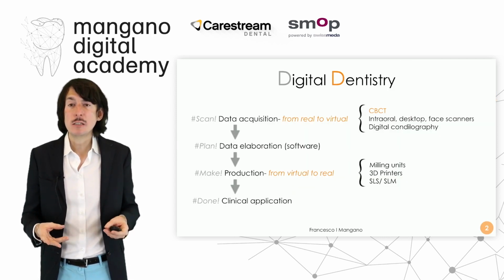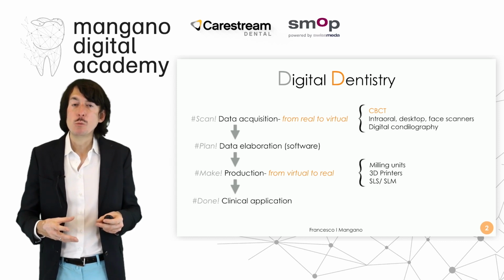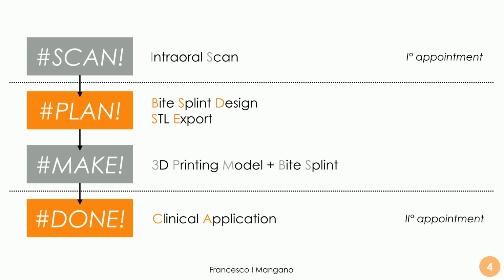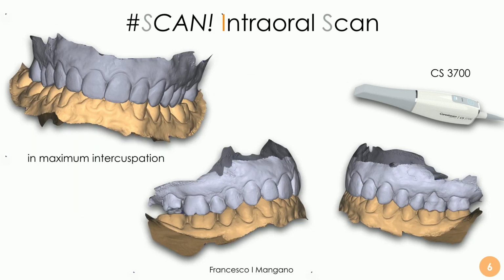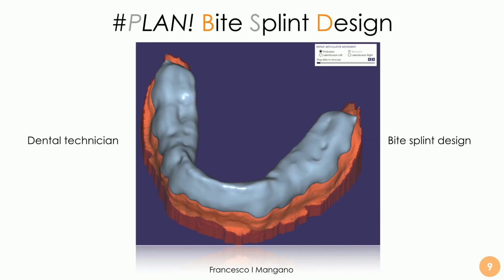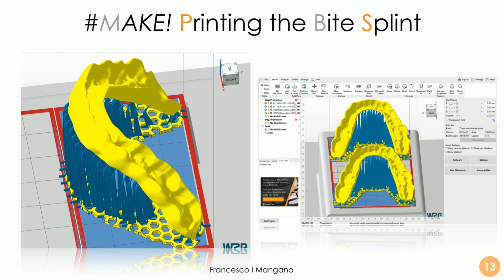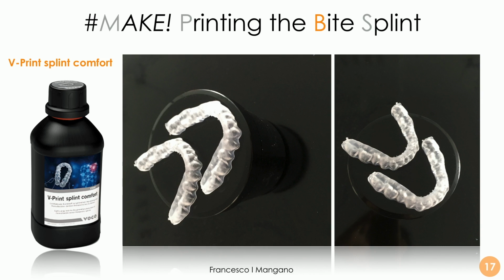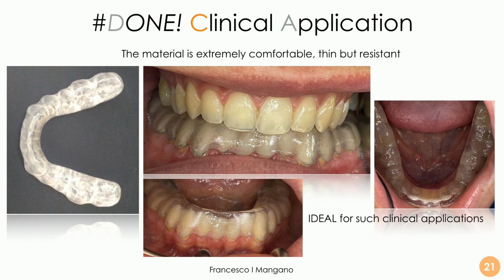Essentials of Digital Dentistry- PLAN!- Video 19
Dear Friends and Colleagues, welcome back to the Mangano Digital Academy and to the ESSENTIALS OF DIGITAL DENTISTRY. in this video, Dr. Francesco Mangano explains how to design and print a bite splint, through a full digital workflow. Enjoy!